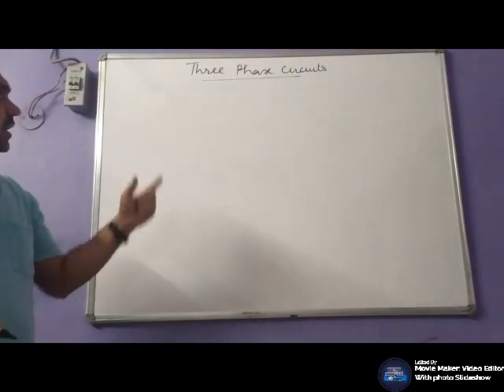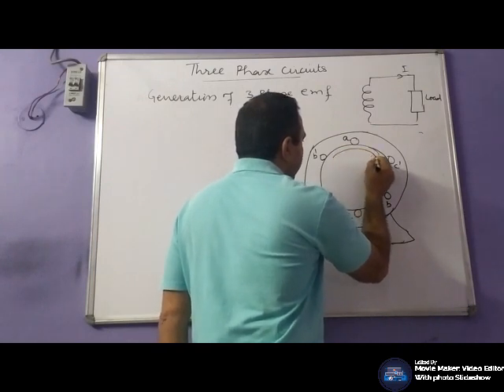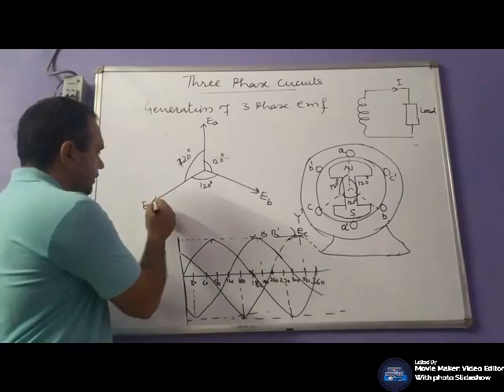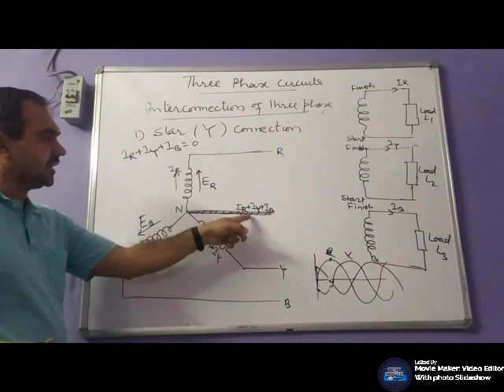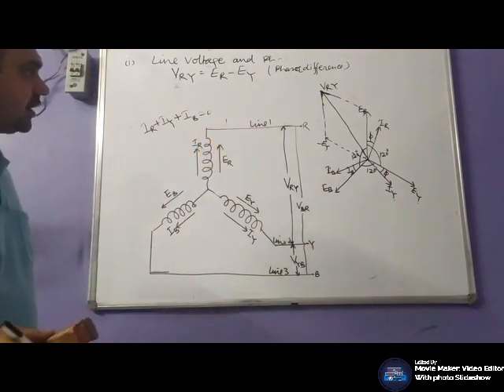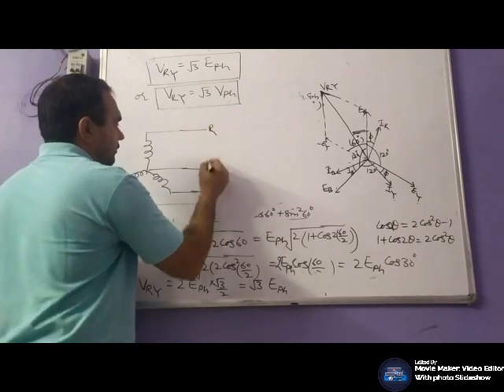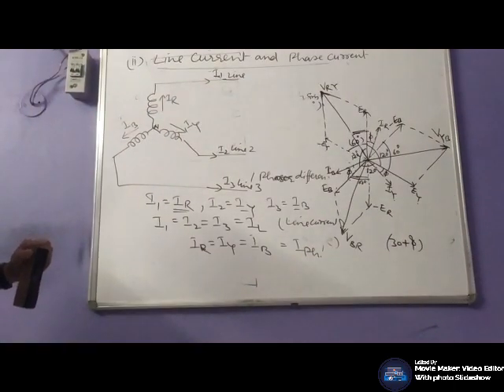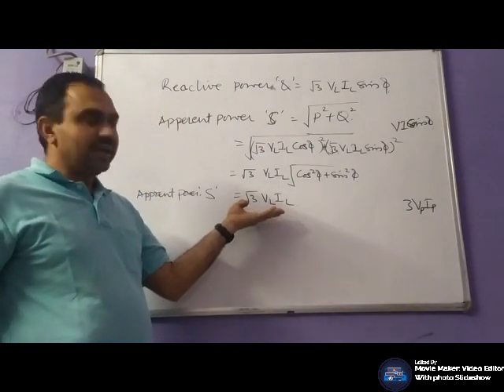Basic Electrical Engineering (AC Circuit)- Lecture 7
Three Phase Circuits: Introduction, Phase and line voltages and currents, and power in balanced  star connected circuits